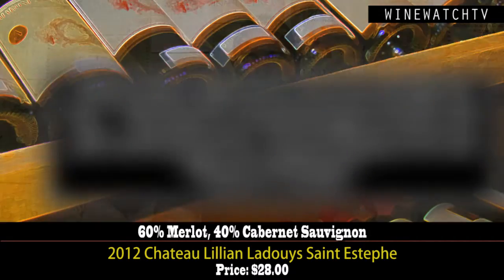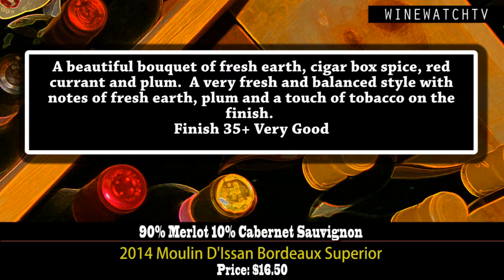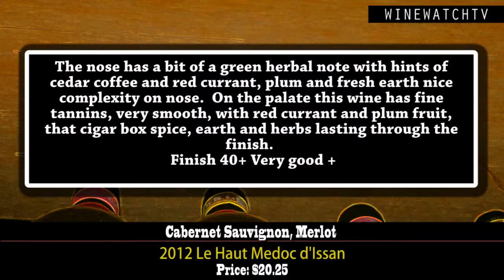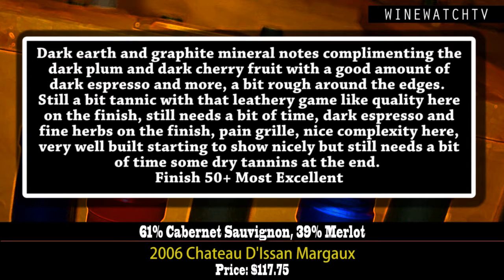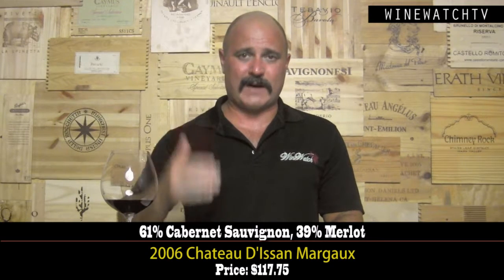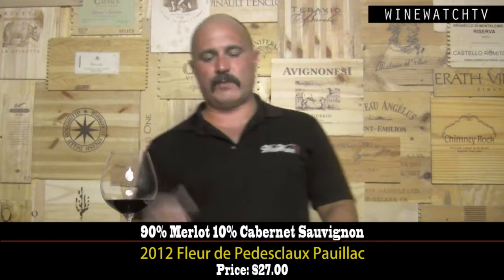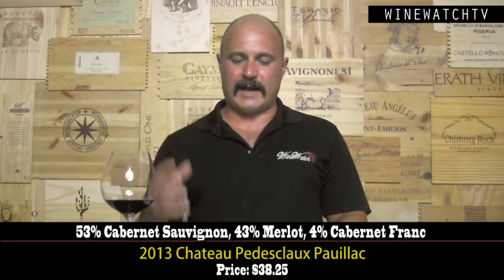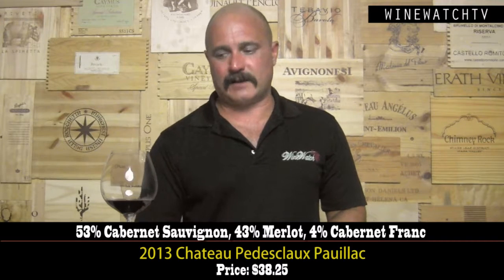What I Drank Yesterday Chateau Lillian Ladouys, Moulin D'Issan, Chateau Pedesclaux and more